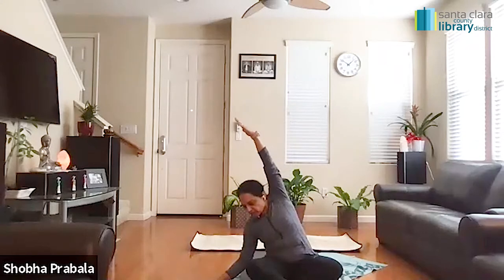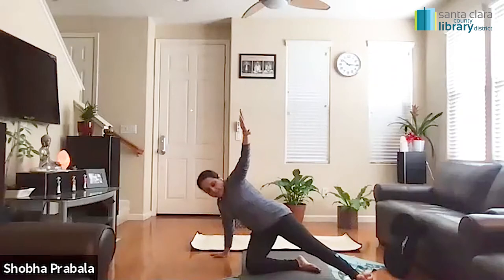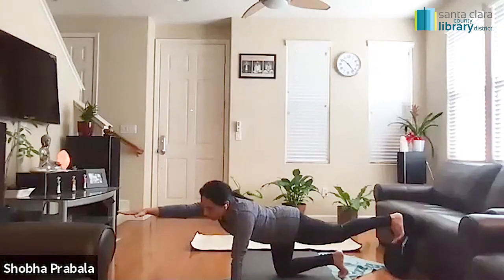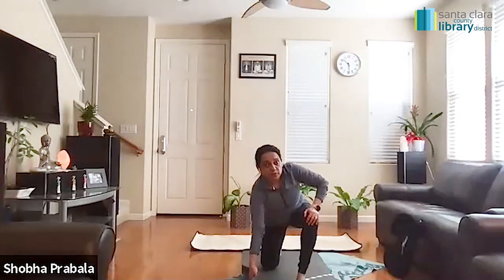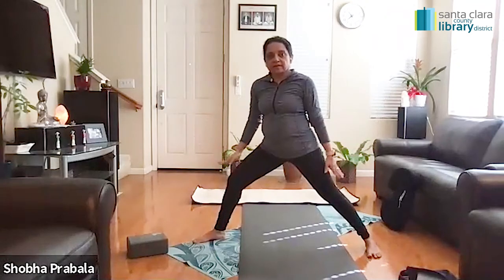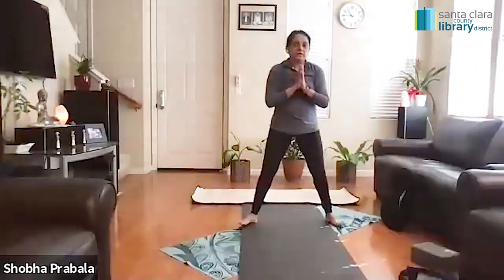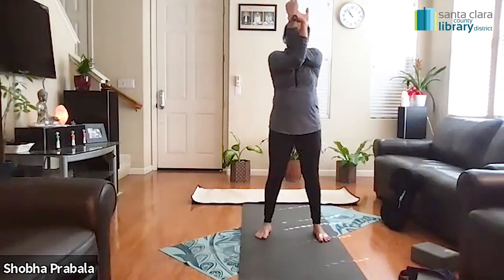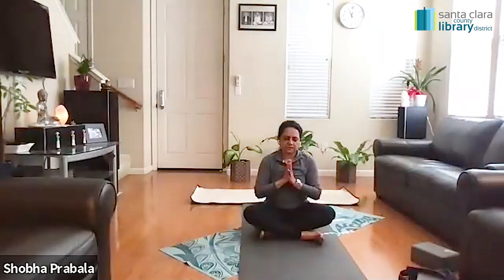Virtual Yoga for Adults #21: 3/23/21